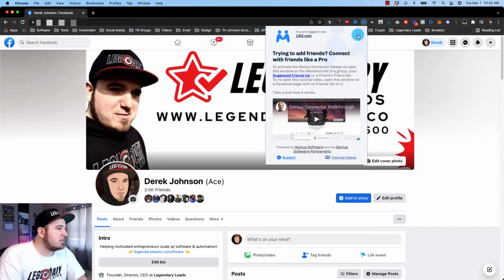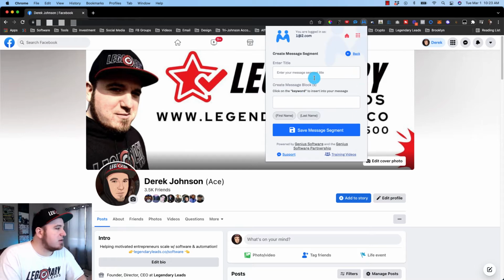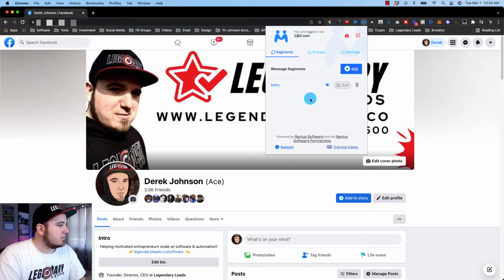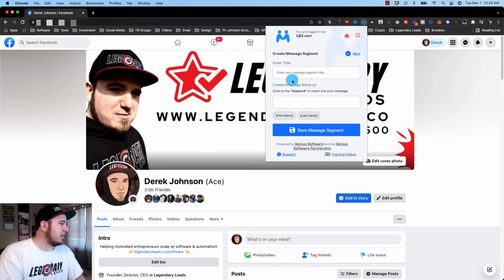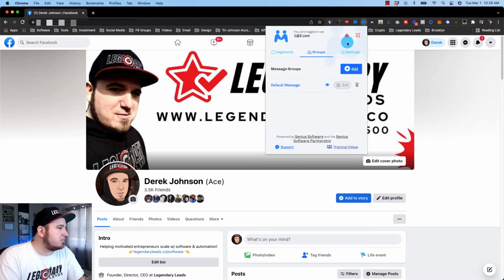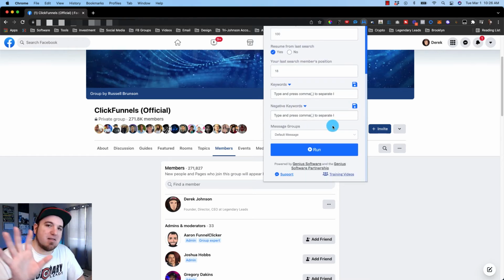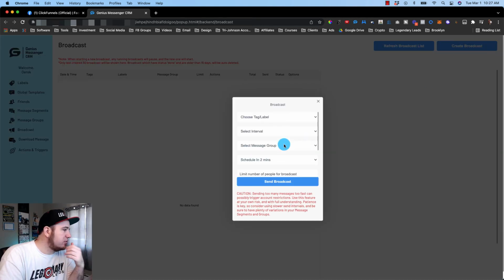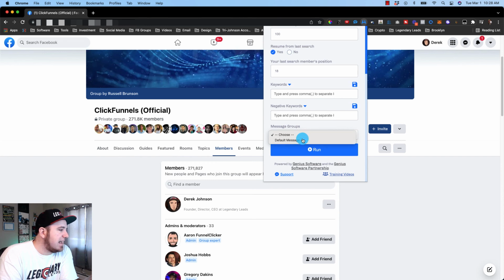Using Genius Connector to Automatically Send Facebook Messages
In this video I show you how to use Genius Connector to automatically send Facebook Messages.

You create message segments with a few variants, and then combine those into message groups. The Genius Connector extension uses Spintax to rotate messages so you can split test your messaging while also appearing more human-like in your interactions.

I recommend people use the Broadcast message feature in Genius Messenger CRM rather than using the Genius Connector messaging feature as I dicuss in this video.